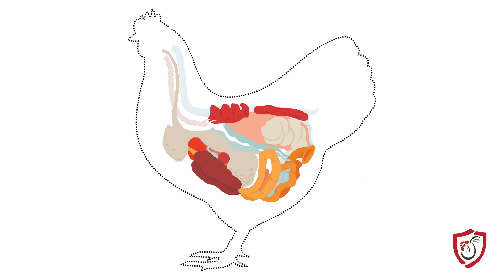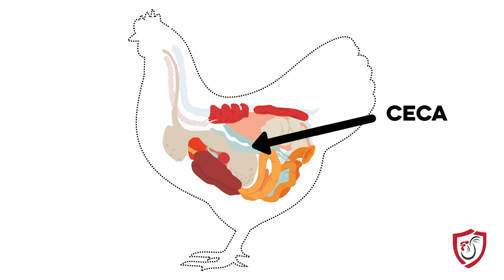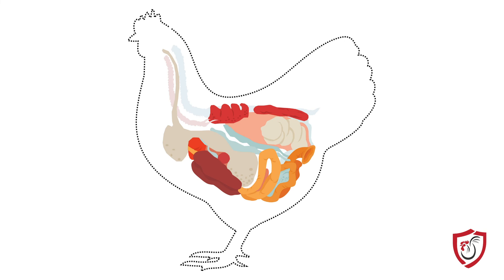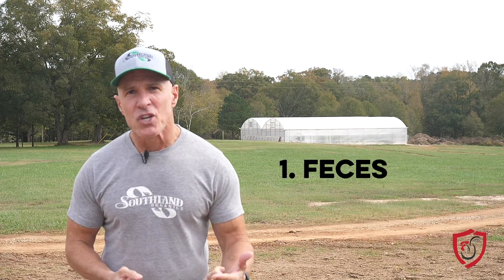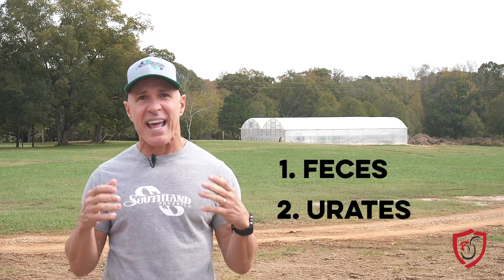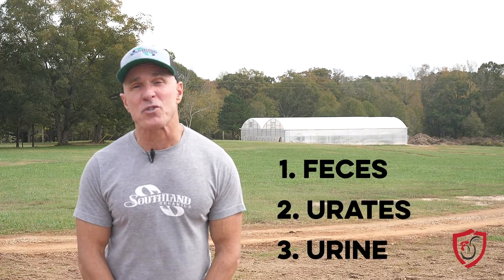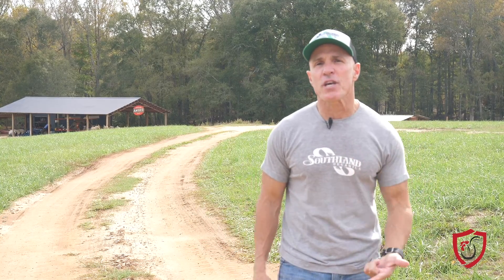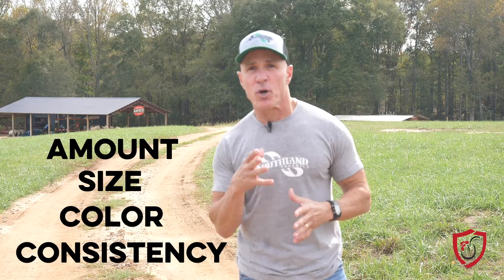Scoop on Poop: Poultry Digestion 101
It may not be a dinner table topic, but we are here to give you the Scoop on Poop. In the poultry industry, we put a major focus on nutrition—what goes into your bird directly affects everything from performance to mortality to the bottom line of your business, and we monitor and adjust it regularly. But, there is a lot to learn from what comes out of your bird at the end of the nutrition cycle—that’s right, poop.

To fully understand the end of the cycle, we need to understand the digestive process in your birds from start to finish.

Birds eat continuously throughout daylight hours and sometimes into the night. Unless you have programmed a growing cycle or routine with your lighting, they don’t really have specific meal times and breaks like we do. That's why they constantly eat and, thus, seem to constantly poop.

When poultry eat and drink, the food and water go from the beak into the esophagus, which carries it down to the crop. Food begins to soften in the crop before it travels to the proventriculus, an organ that uses enzymes to break down food before it enters the gizzard. The gizzard is a more muscular organ that using small stones to grind food into a paste that can be more readily processed in the intestine. A chicken's intestine has two small, pouch-like places called ceca. Bacteria in these pouches help digest particularly woody, fibrous or tough bits of food that the chicken ingests. The food takes its time in this section of the bird so the bird can extract as much of the nutrients as possible. At this point, the bird should have absorbed all the good it will from the feed. It’s time to get rid of what they don’t need. The waste travels to the cloaca, which is Latin for common sewer. This is fitting because in birds, all forms of waste are expelled at once in one dropping. This is what you see all over the floor of your house, and it can be the key to knowing the true health of your birds and efficiency of your nutrition.

There are 3 parts to the poop you should look for. The first is feces. This is the main part of the stool. It is the only real solid part. If healthy, the feces should be dark brown to tan and tubular in shape. It may be straight, coiled, or even broken up into smaller yet still tubular pieces. This is a good indicator of a “tight gut.” Next, you have urates or uric acid. This is the “white cap” you see on the stool. This is a by-product of protein metabolization—birds converting feed into energy. In healthy birds, the urates should cover about ⅓ to ½ of the stool and have a chalky white appearance. Then, the last part is urine. This is the liquid or non-crystalline form of urates, and it typically looks like water. In healthy birds, there should be a very small amount and almost unnoticeable.

Keep an eye out for some warning signs. These can indicate inefficient feed conversion, disease or infection. Here are a few major warning signs for the three elements of poop. For feces, the stool should be free from blood or excess undigested feed. If you see either of these, it could be a sign of a bigger problem. With urates, because the urates or “white caps” are a by-product of the bird converting food to energy, the amount of white caps seen is used as an indicator of how the birds are converting feed. As we all know, feed conversion directly affects your profitability in a flock. If you’re seeing less than 1/3 of the stool covered in white caps, chances are, your birds may not be efficiently metabolizing protein. Lastly, for the non-crystalline urine, if your birds have loose, wet droppings, this can be a sign that your birds don't have everything they need to actually absorb the nutrients from the feed. If there is a lot of excess urine, it could also be a sign of a bacterial infection.

Monitoring is the first step. Pay attention to the amount, size, color, and consistency of your birds’ droppings. Write these things down and note what is normal for your birds as well as any changes you see. Change in poop can be an early indicator of illness or stress. As you take notes of what you are regularly seeing, if an issue lasts more than a couple days, it may be time to take action.

If you need help with tightening guts or simply would like to learn more, the Southland Organics team is here.

Remember, your poultry house is a bacterial battlefield. Biosecurity is the way to win, and we are here to help you in the fight.